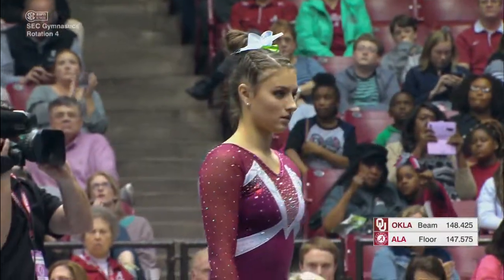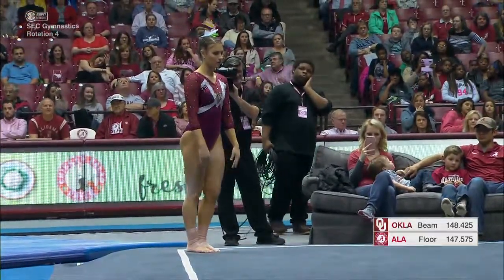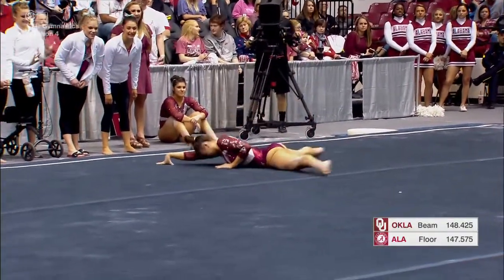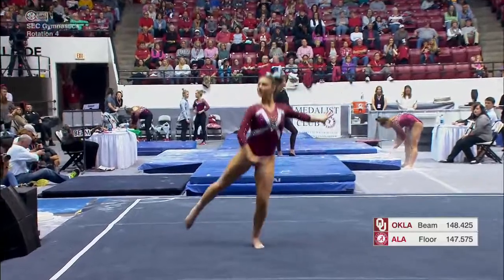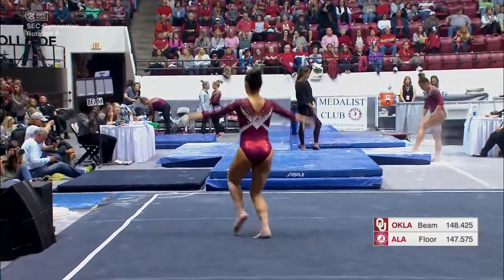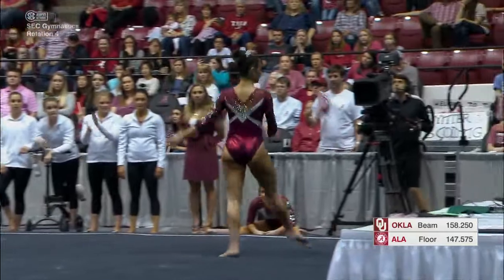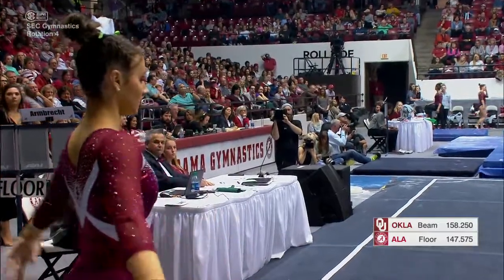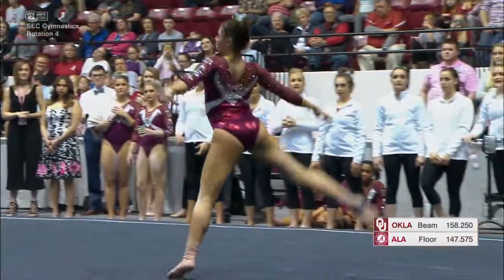A. Armbrecht, Alabama FX (3-16-18)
vs Oklahoma, 9.900